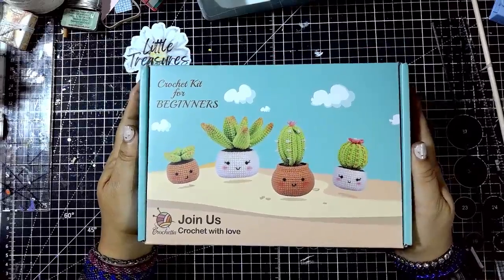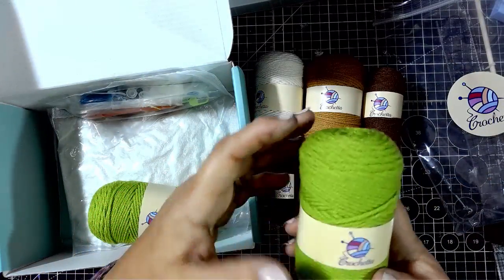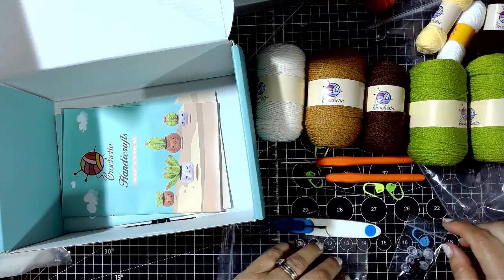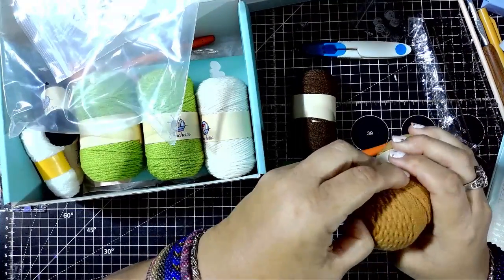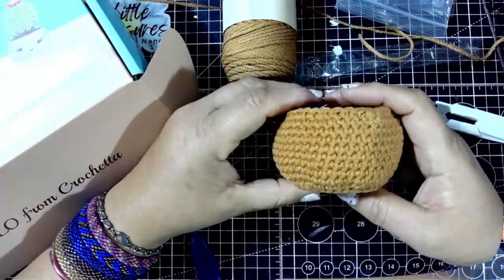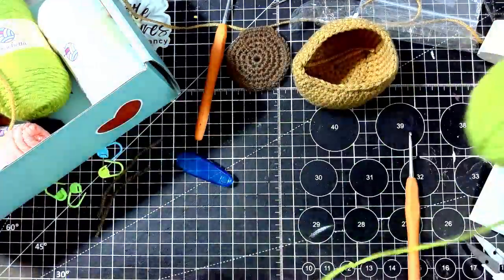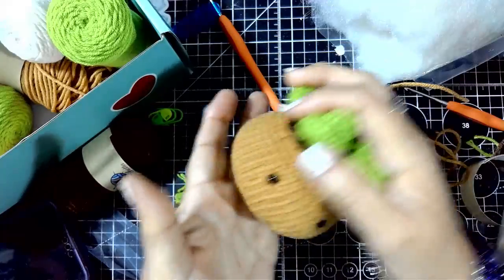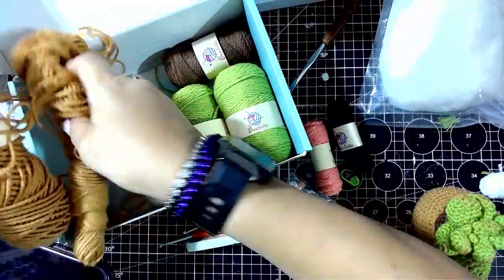The Crochetta Kit: First Look & Detailed Review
🧶✨ Dive into the world of crochet with me today as we unbox and review a beginner's crochet kit by Crochetta! Whether you're a seasoned crafter or just starting your journey, this video is packed with insights, tips, and a whole lot of fun. 🌈👩‍🎨

Join me, Nancy, on this cozy adventure as we explore the contents of the kit, test out the materials, and share our first impressions. Perfect for anyone looking to pick up a new hobby or gift a crafty friend, this review is your go-to guide for all things crochet. 🎁💖

Link to Crochetta Kit

🎁 AMAZON WISH LIST:
🛒AMAZON storefront

📬 Mailing Address:
🎼 Music
Created with Wondershare Filmora